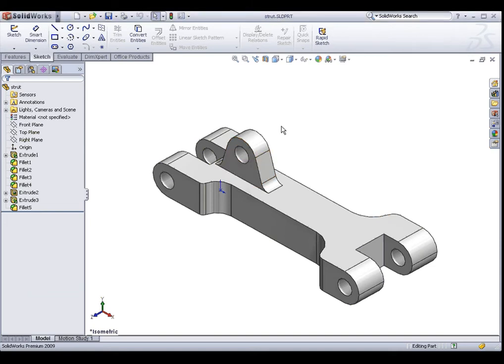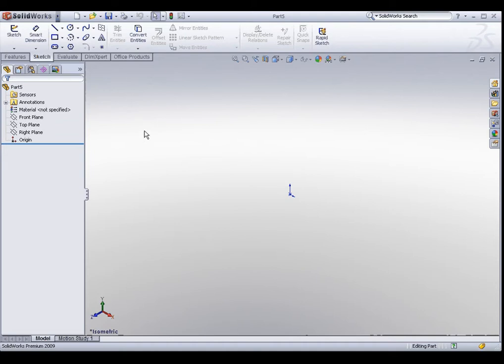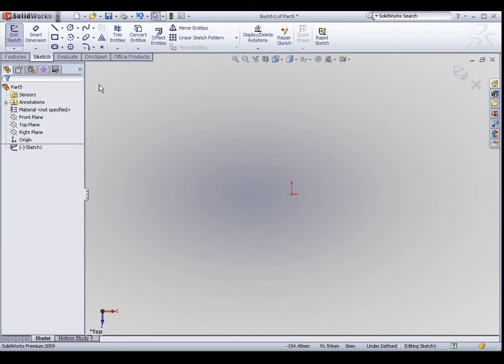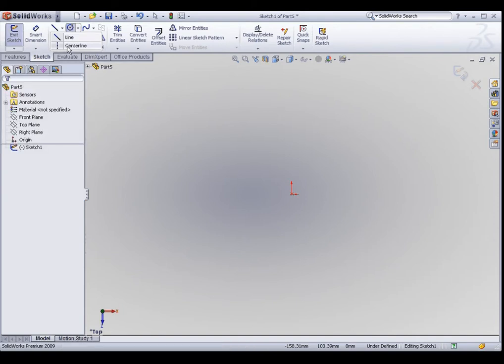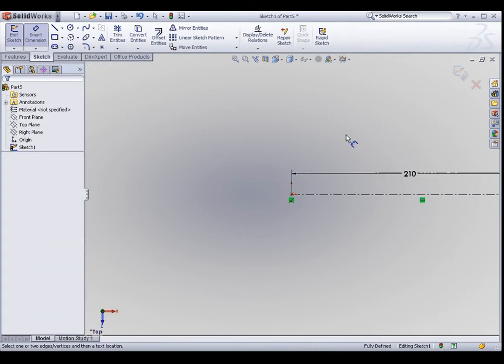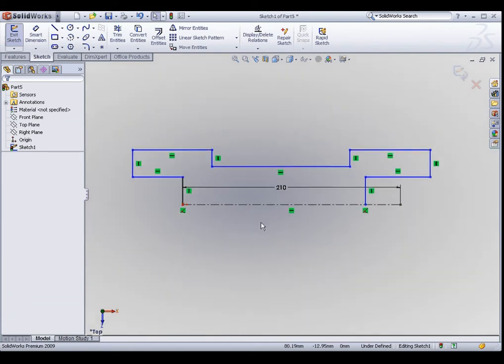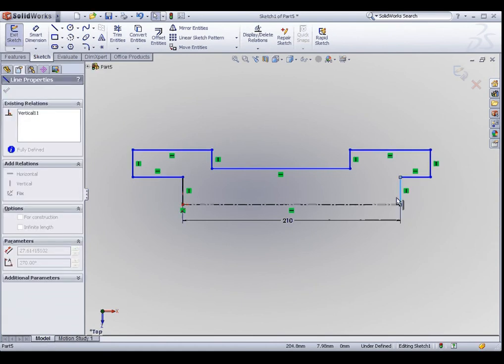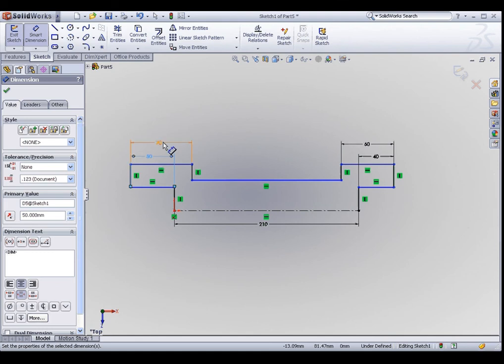strut-part1.avi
This is part of a series of video tutorials developed by 3D ClassWorks.